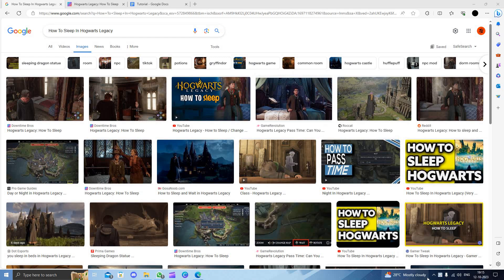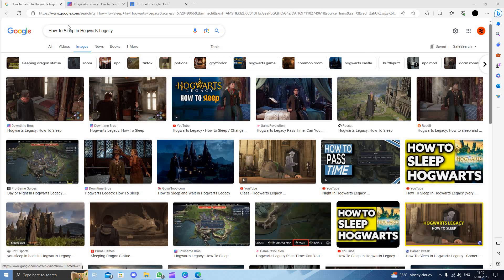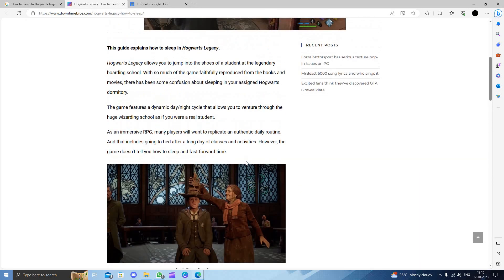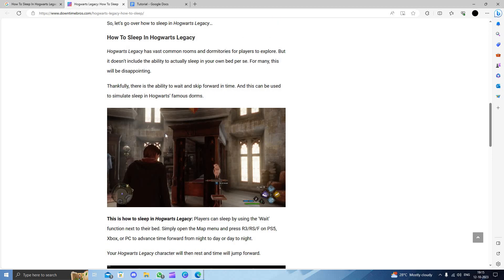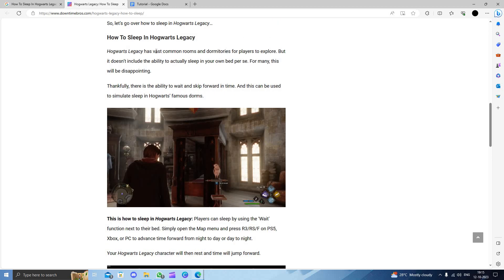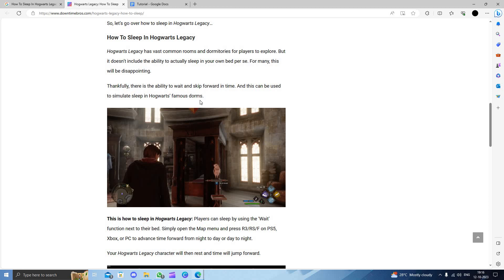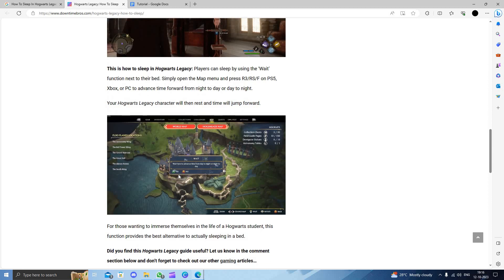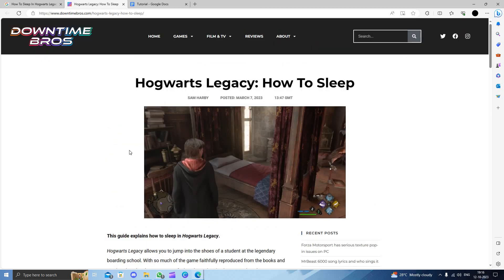✅ How To Sleep In Hogwarts Legacy (Full Guide)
Rest and rejuvenate at Hogwarts! 🏰😴 Learn the step-by-step process with our comprehensive guide on how to sleep in Hogwarts Legacy. Watch this tutorial for expert tips to navigate the sleeping mechanics, ensuring your character is well-rested and ready for magical adventures.

Key Learning Points:
 • Step-by-step guide on how to sleep in Hogwarts Legacy
 • Navigate the sleeping mechanics for rest and rejuvenation
 • Ensure your character is well-rested and ready for magical adventures with ease using this complete guide.